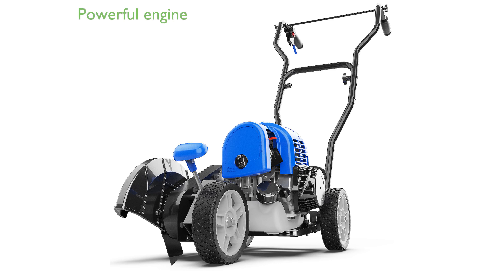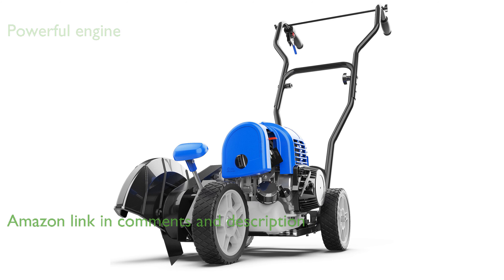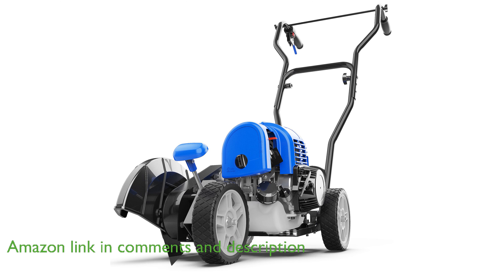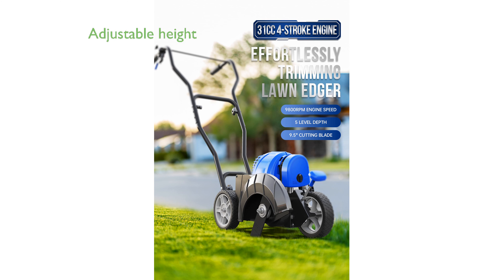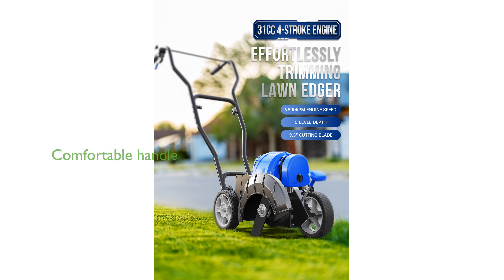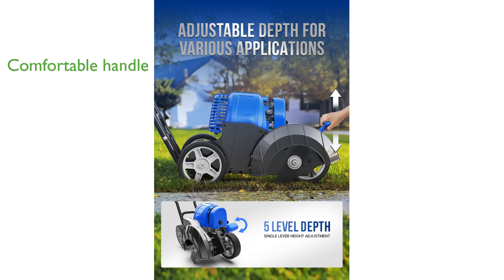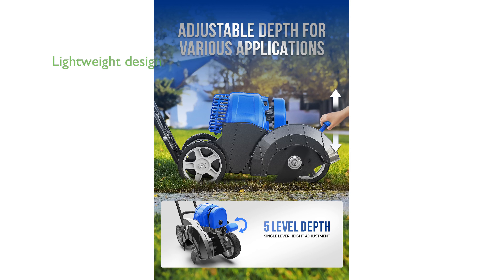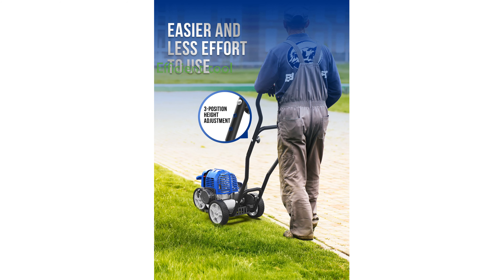REVIEW (2024): WB31CCED Sidewalk Edger. ESSENTIAL details.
The Wild Badger Power WB31CCED Sidewalk Edger features a robust 31 cubic centimeter engine that delivers an impressive nine thousand eight hundred revolutions per minute, making it perfect for lawn, sidewalk, and driveway edging tasks.

Its adjustable cutting height with three settings allows you to tailor the tool to meet your specific grass cutting needs, enhancing convenience and versatility.

Designed with user comfort in mind, the ergonomically designed handle ensures a comfortable grip even during extended periods of use.

Weighing only twenty-nine point six pounds, this edger is lightweight enough to maneuver easily without causing fatigue.

The product is backed by a generous three-year warranty, providing peace of mind against defects in material and workmanship for both home and commercial use.

The Wild Badger Power WB31CCED Sidewalk Edger is a reliable and efficient tool that can save you both time and energy on your lawn care tasks.